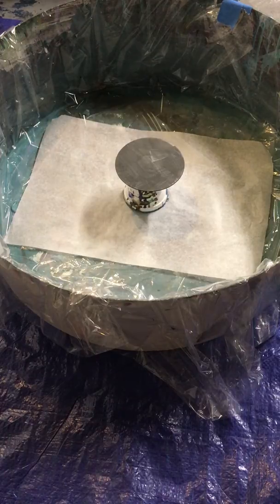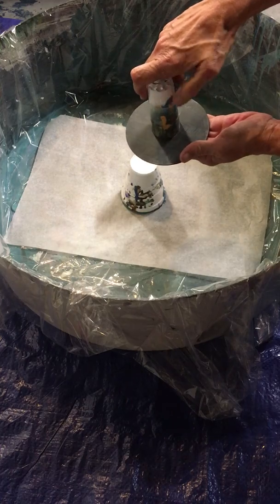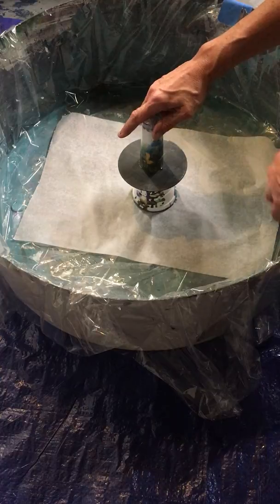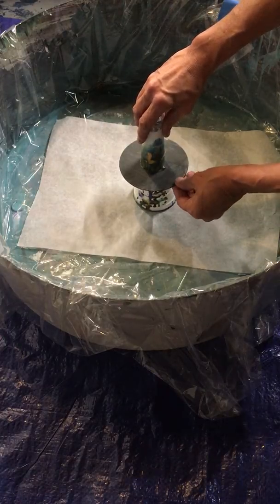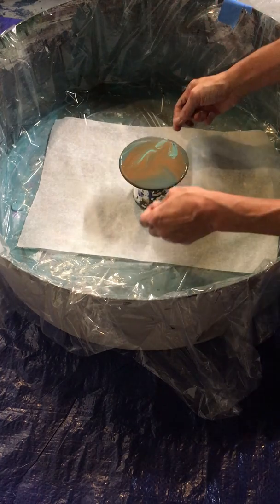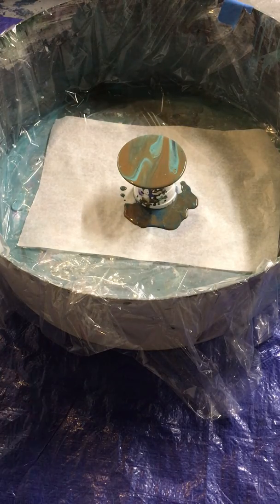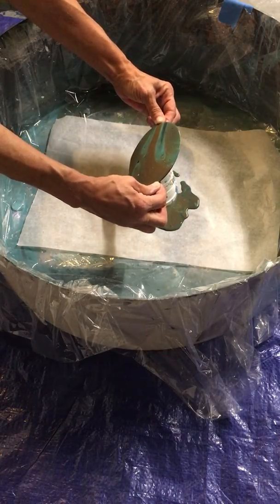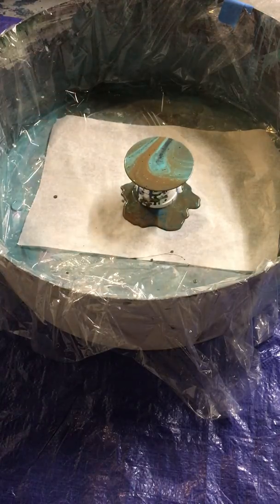Strike 1 For Acrylic cravers Nasty Pour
Must be beginners bad luck!